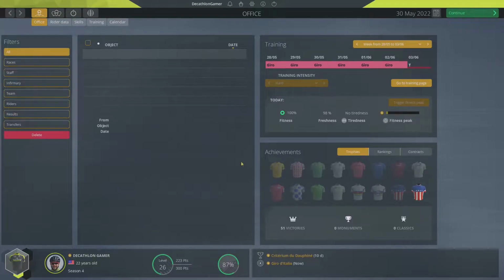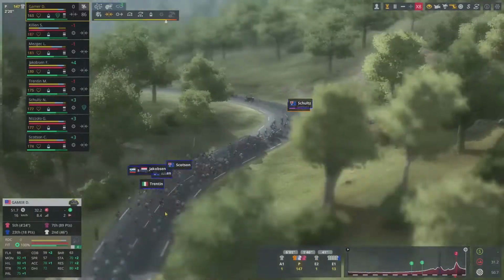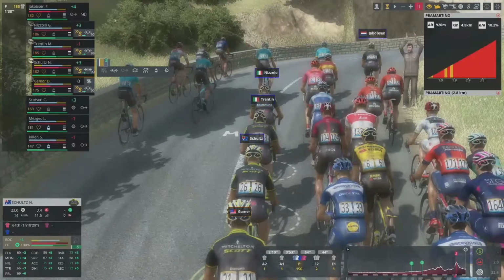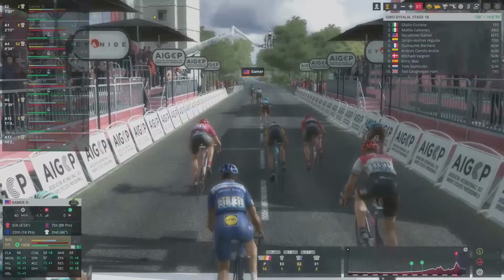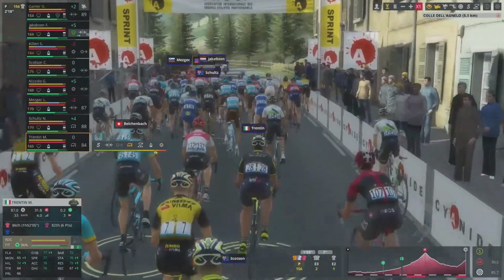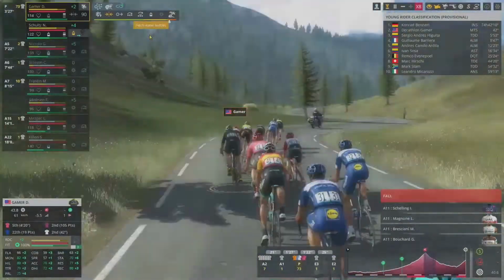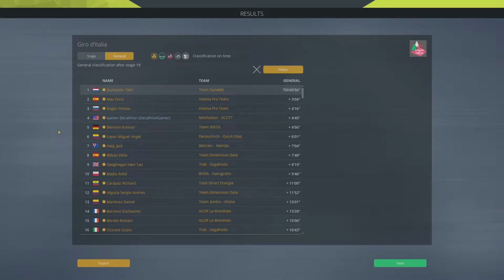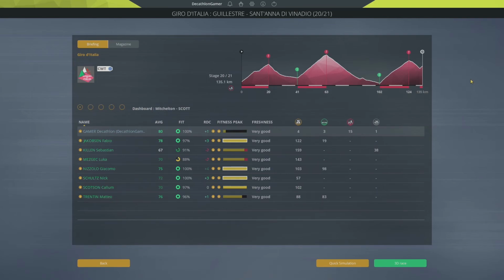Pro Cycling Manager 19 - Stage Racer - Ep 68 - Giro, pt 6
Very near to the end of the Giro d'Italia.